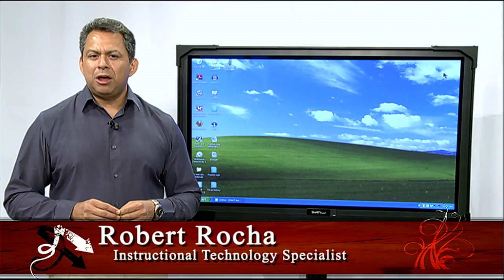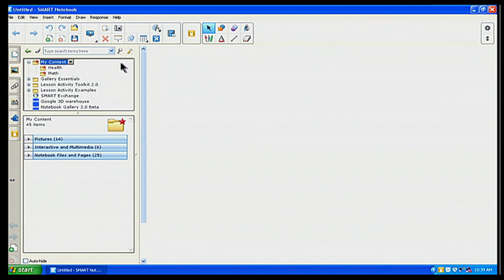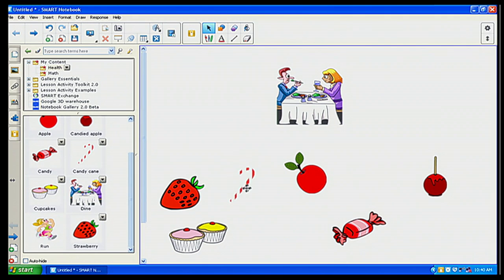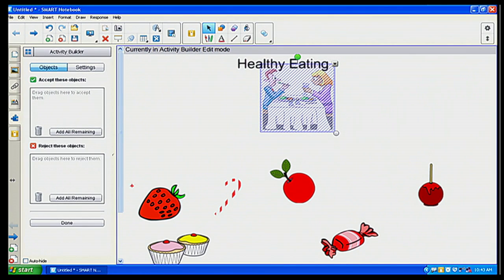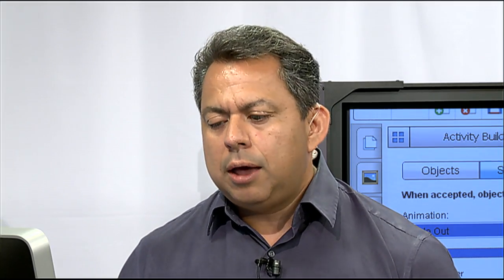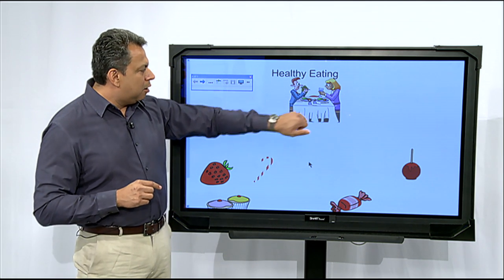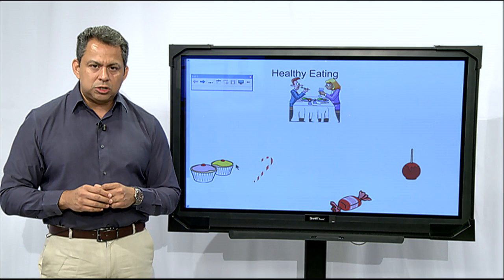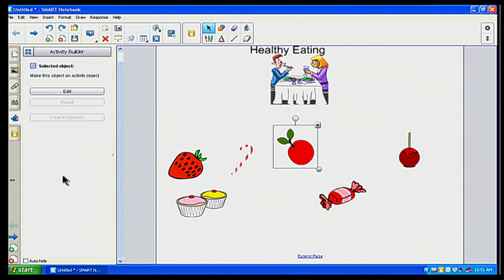Smart Board 101 - Smart Notebook 11 Activity Builder